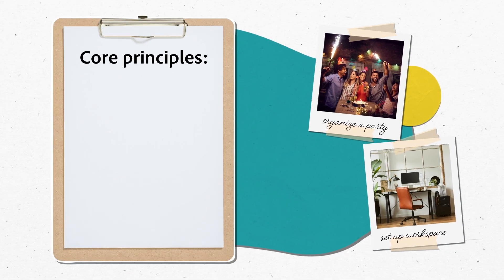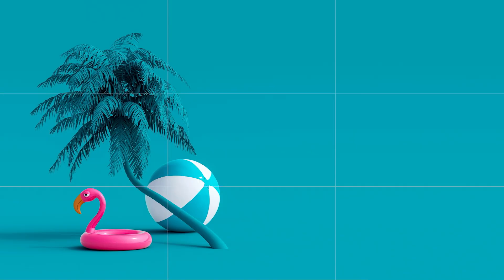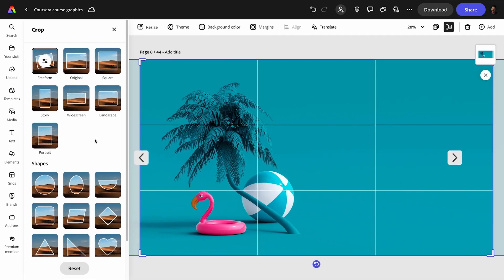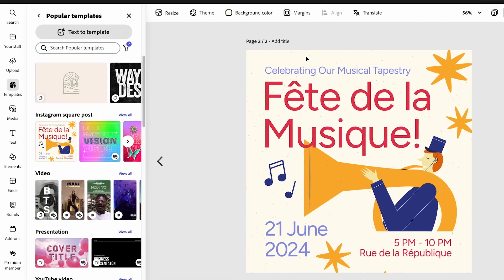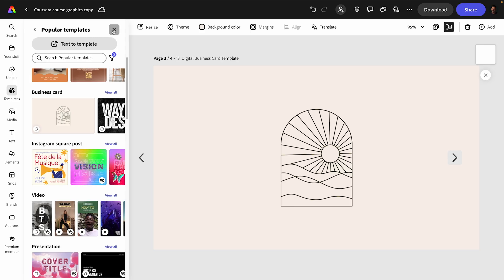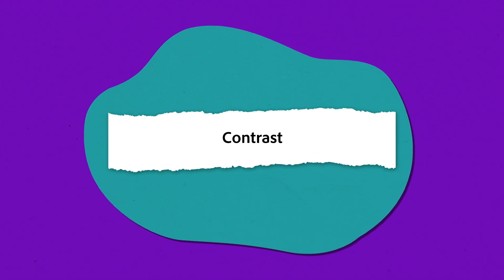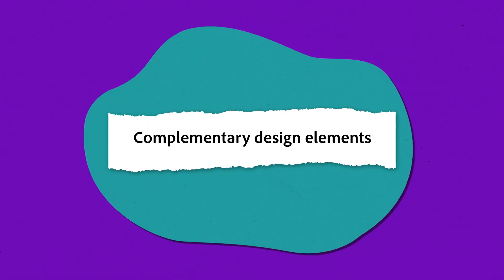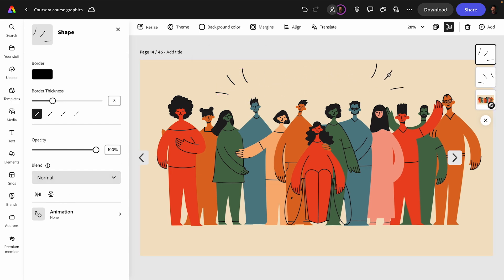Design Fundamentals with AI | Composition Principles | Adobe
Have you always wanted to be a content creator using Generative AI but didn’t know where to start?

Adobe Digital Academy has your back. In these short, instructive videos, you’ll learn new skills and tools to help you level up your game.

In this video, follow along as we learn more about the Principles of Composition.

Check out the full course for Design Fundamentals with AI on Coursera

Adobe Digital Academy provides learning and instructions in skills essential for success in today’s creative landscape: design fundamentals, graphic design, multimedia content creation, generative AI content creation, and more. Gain industry-insider knowledge of the skills you need to succeed as a content creator, social media marketer, or graphic designer in a competitive market. To access the full courses, receive Adobe certifications, and view exclusive product demos on Coursera,